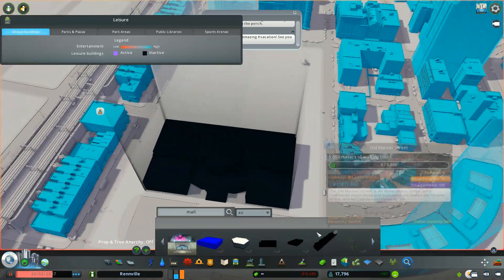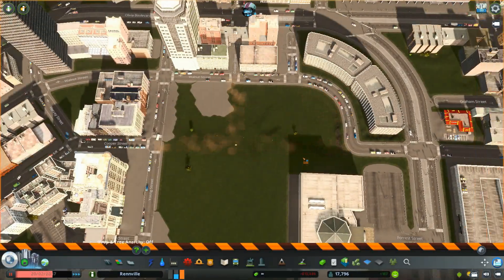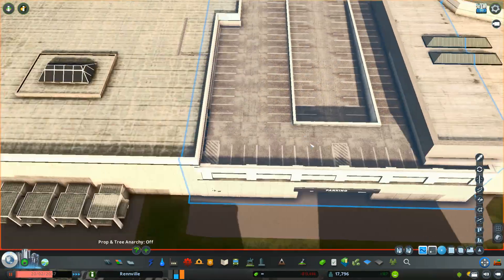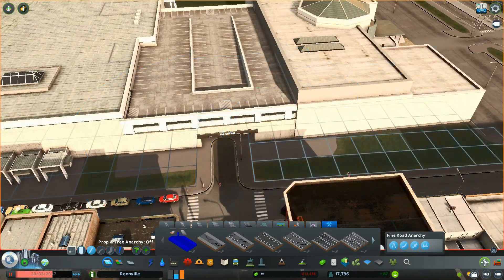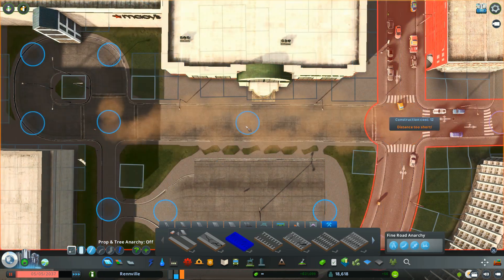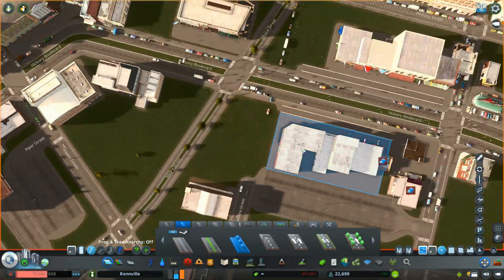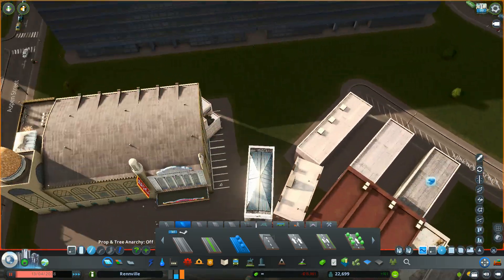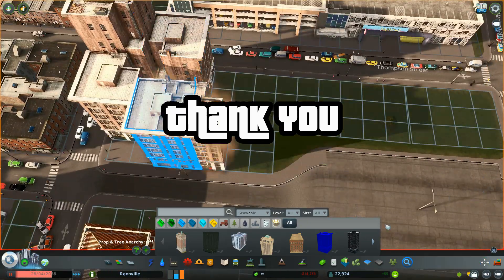Cities Skylines: Byerwood EP4, Entertainment and Shopping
In this video I work on the entertainment and shopping around the city. This includes bars, clubs, restaurants, shopping malls and event concert venues.